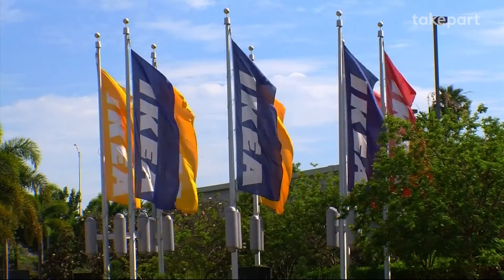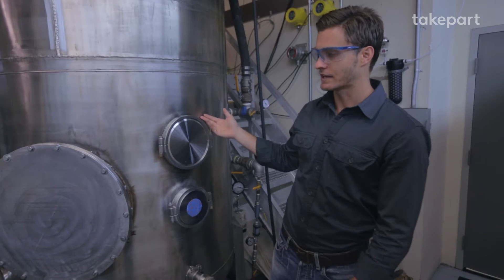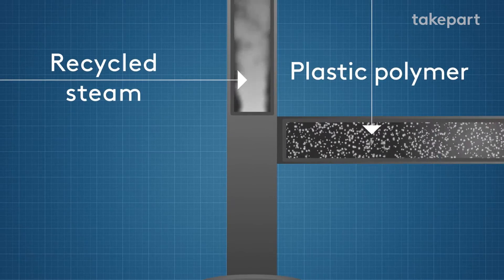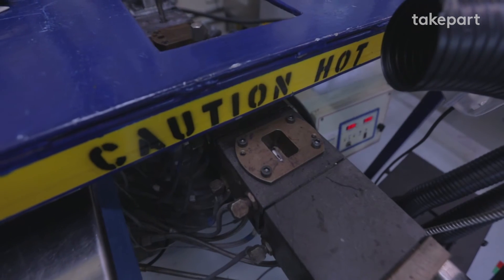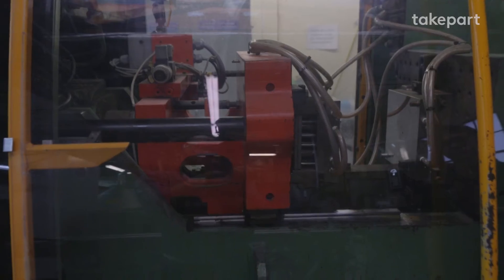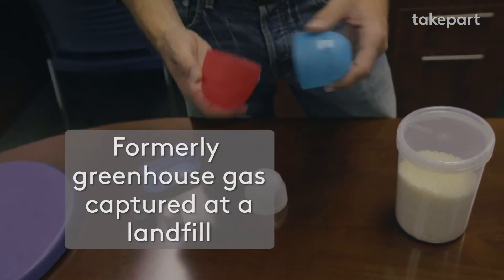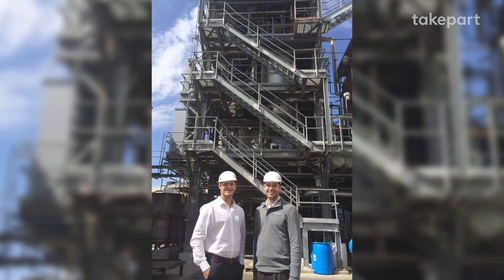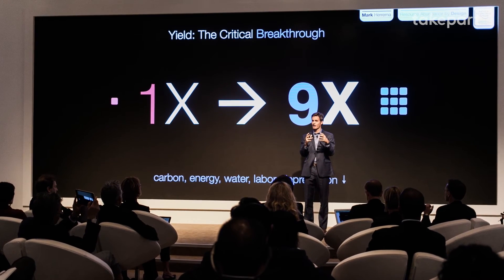Making Plastic out of Smog | Design and Innovation | TakePart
300 million tons of plastic are produced every year.  Newlight Technologies in Southern California has developed a way to turn smog into plastic for all types of recycled uses.

About TakePart:

Featuring independent journalism on today’s most important and socially relevant topics,TakePart is the digital division of Participant Media, the company behind such acclaimed documentaries as CITIZENFOUR, An Inconvenient Truth and Food, Inc. and films including Lincoln and Spotlight.